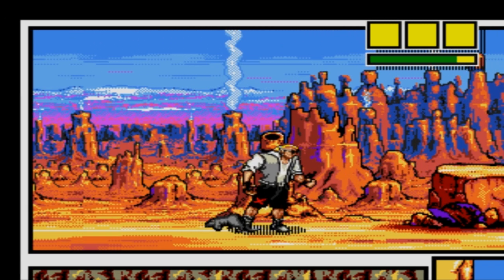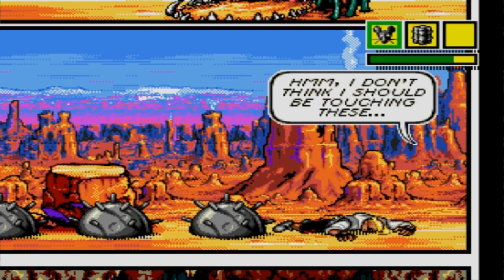Heavy Metal Gamer: Comix Zone Review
Finally a brand new review, after 2 weeks of dealing with a computer that decided it wanted to jump off a cliff. Ok not really, I had some PC issues, had to restore back to factory settings, and lost a lot of stuff. This time I check out Comix Zone in this new review.